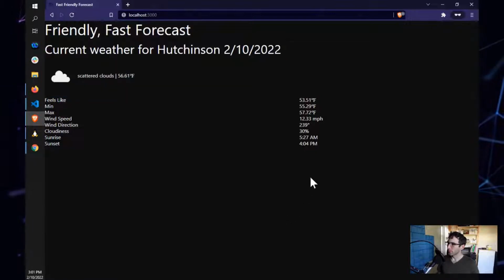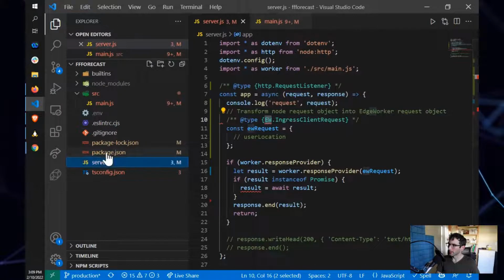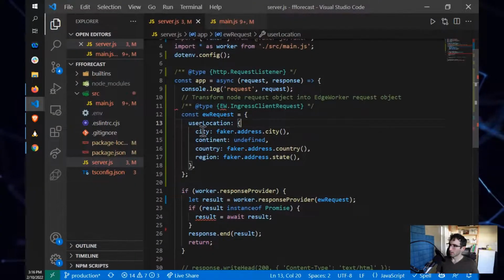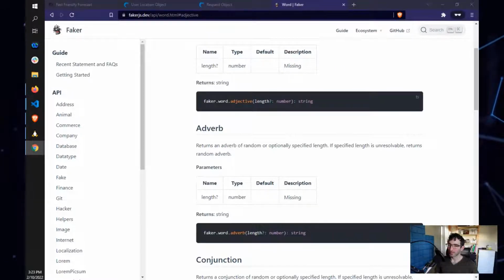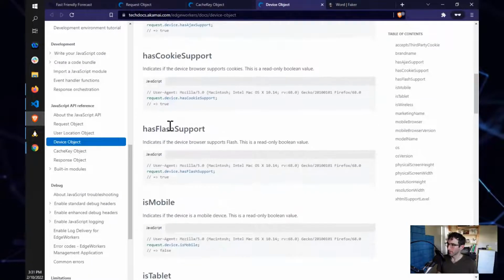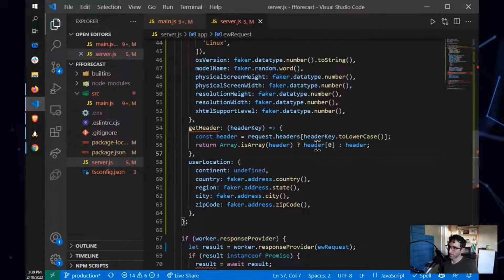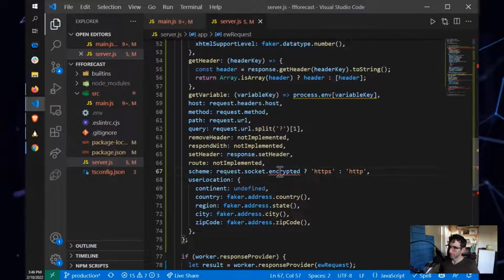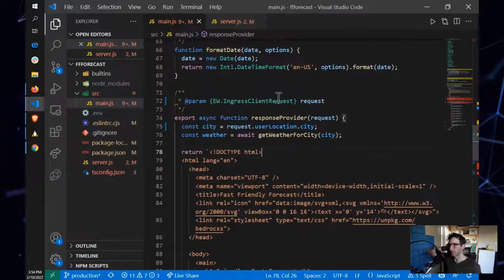Let's Build The Fastest Weather App (part 4)